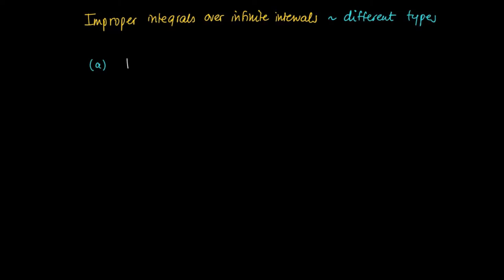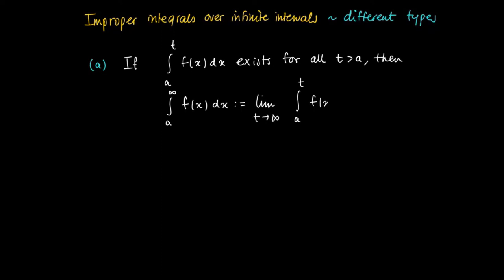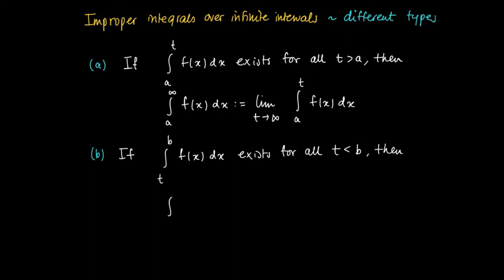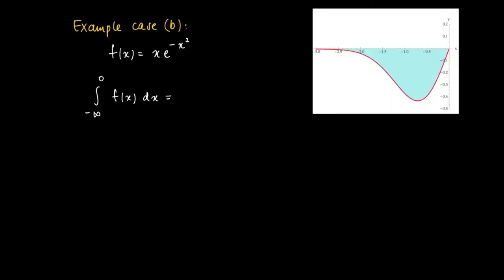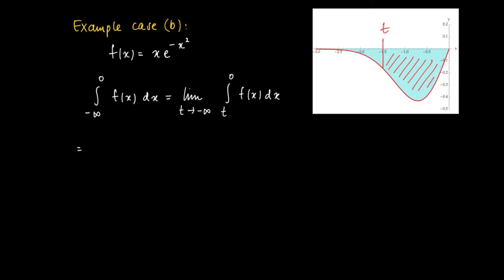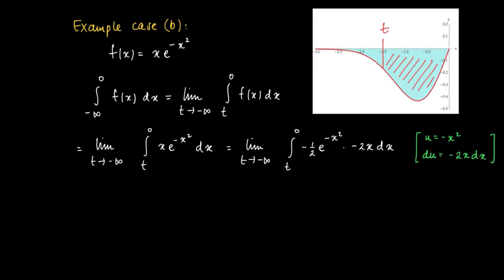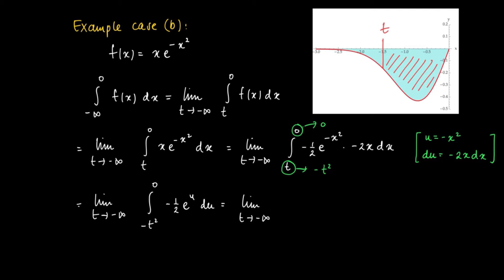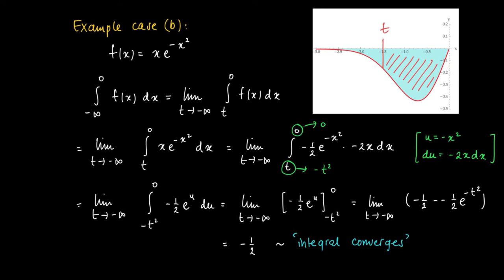M 21 02: Definition improper integrals & example